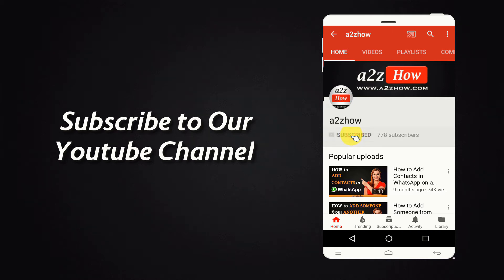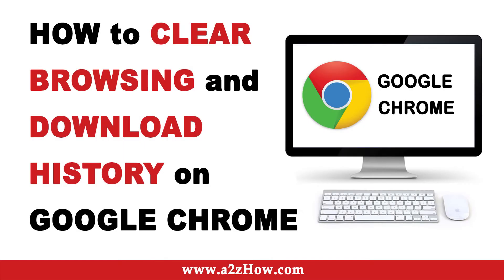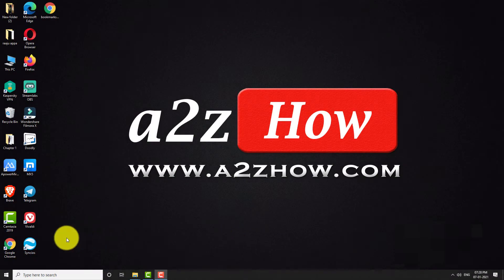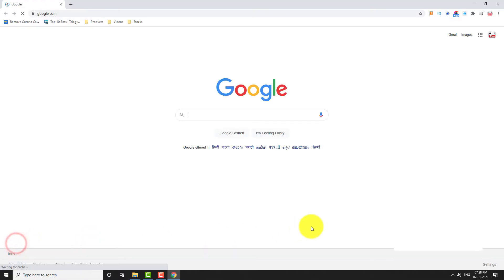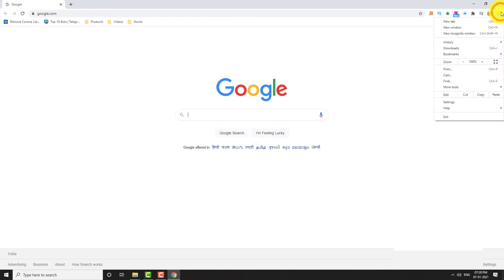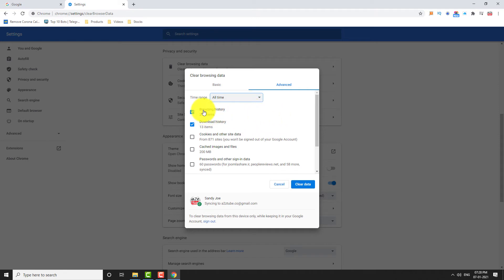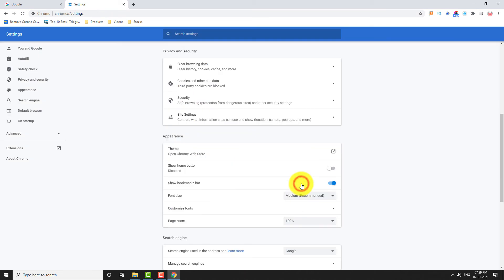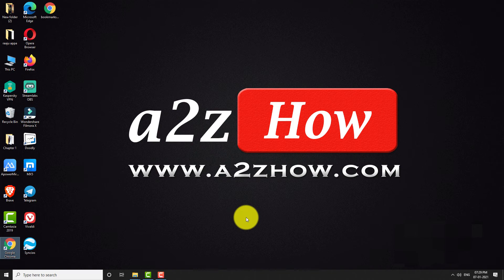How to Clear Browsing and Download History on Google Chrome (Desktop)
0:00 Subscribe to Our Youtube Channel and Press the Bell Icon for Latest Updates
0:05 How to Clear Browsing and Download History on Google Chrome?
0:10 Open Google Chrome Browser on Your Computer.
0:13 Click on the 3 Dot Icon Located at the Top Right Corner of the Page.
0:17 Go to "Settings".
0:20 On the Left Side Bar, Click on "Privacy and Security”.
0:25 Under "Privacy and Security”. Click on “Clear Browsing Data”.
0:31 Select the “Time Range”.
0:41 Make Sure Browsing and Download History is Selected.
0:46 Click on “Clear Data”.
0:48 That’s it, Browsing and Download History has Been Cleared on Your Google Chrome Browser.
0:54 Thank You for Watching.